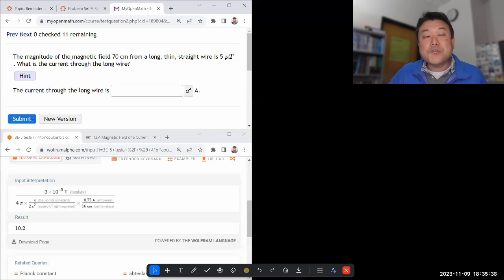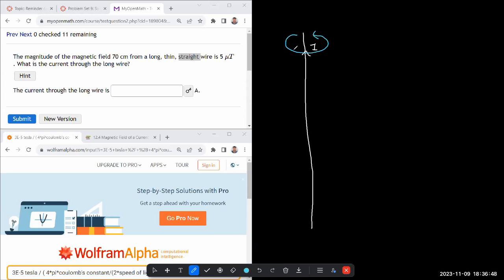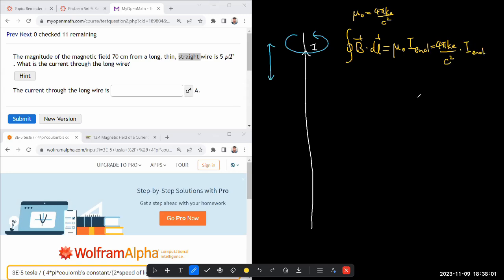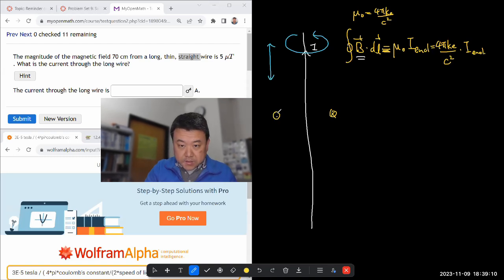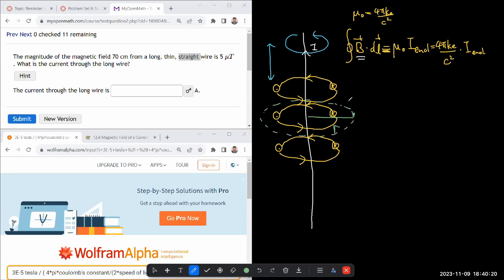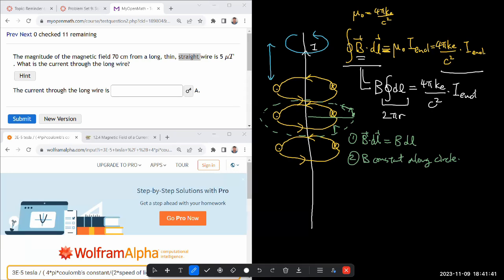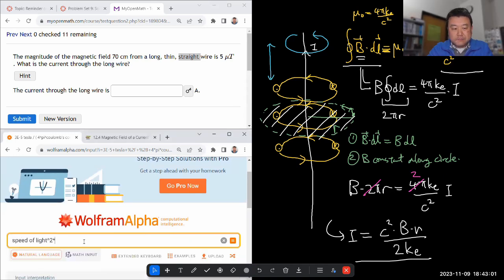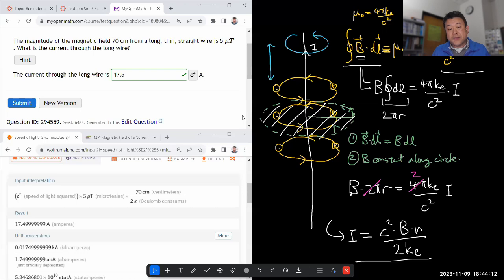Physics 4B - OpenStax University Physics Vol 2, Chapter 12, Problem 23 (Ampere's Law Application)